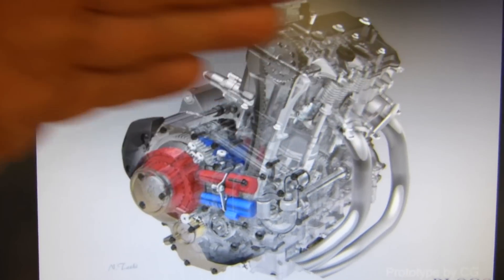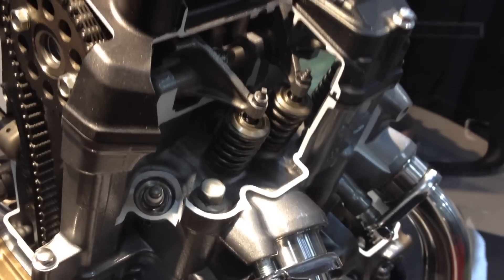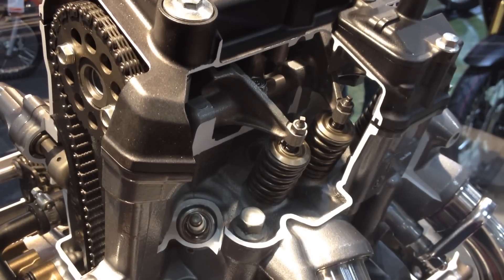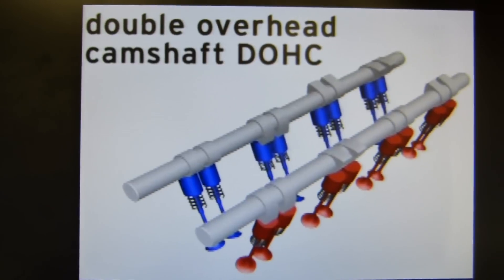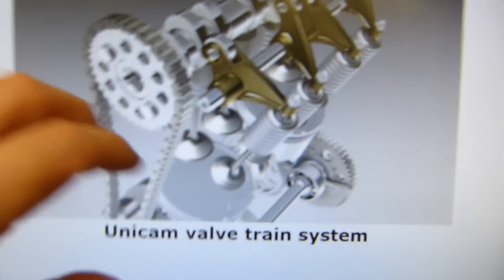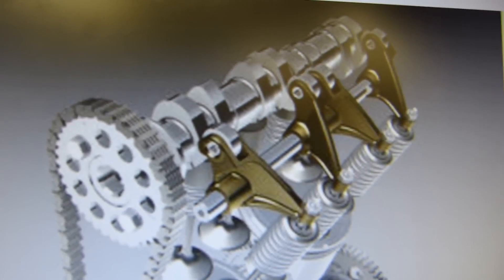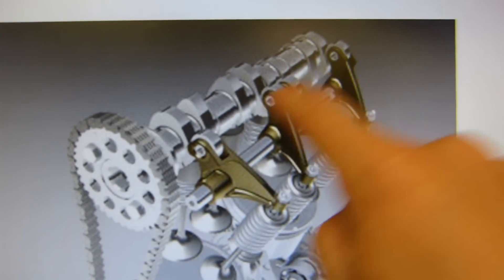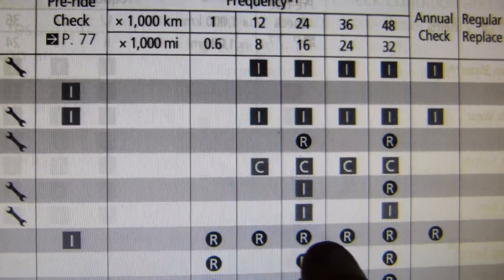Engineering detail: Africa Twin valve train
Unicam pros, cons, maintenance needs.